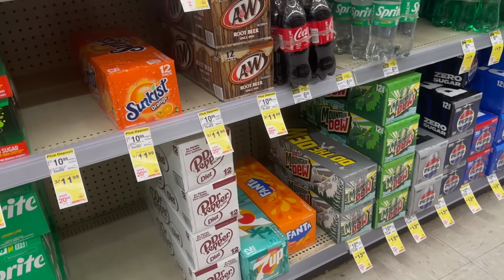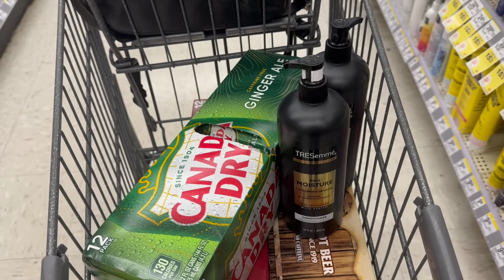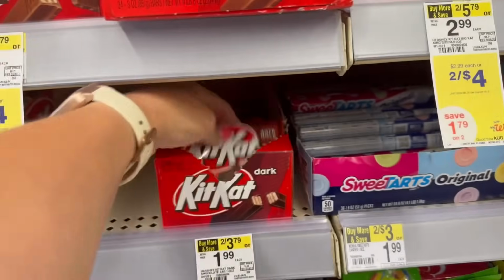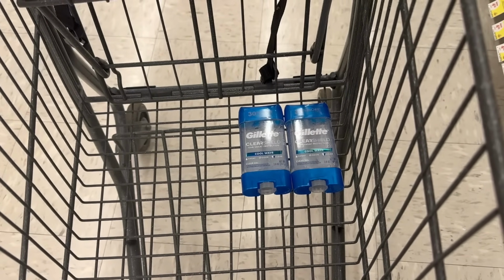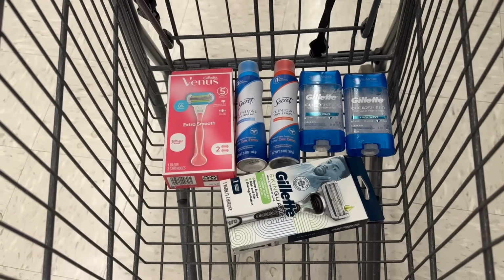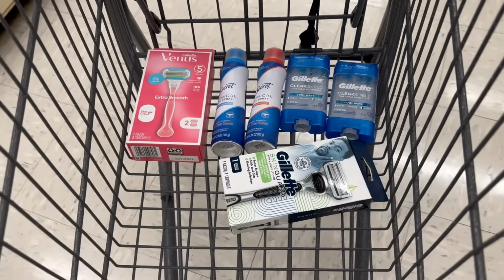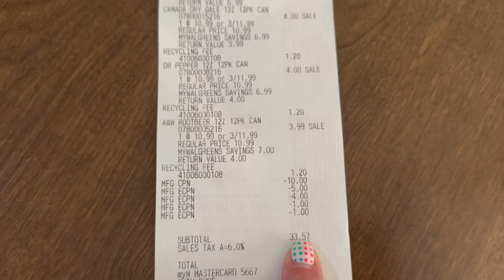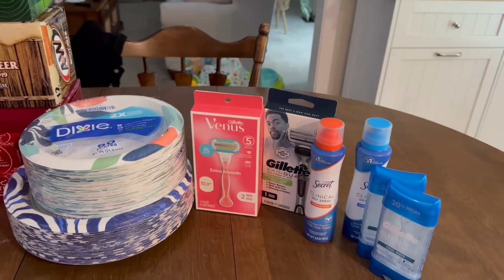WALGREENS COUPONING HAUL/ lots of good deals. Learn Walgreens Couponing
Time for this weeks Walgreens Couponing haul. Some easy and good deals this week.

All things register rewards

How to submit for the P&G rebate

Money savings rebate apps have made so much difference in my couponing.

Download the free pampers rewards app and use code

29D1CB8

FETCH REWARDS USE CODE X8W7F

KICK486398

New to Rakuten? Use this code to get $30 when you spend $30!

To join mypoints cash back here is the link

Flavor Wiki

Sign up for free rewards points back from P&G products

To learn how to use the rebate apps watch this playlist